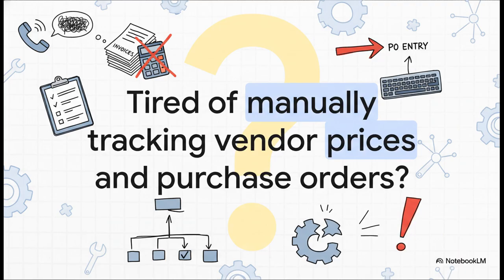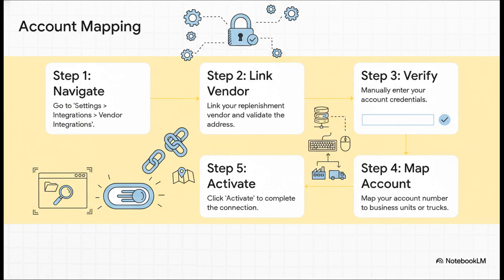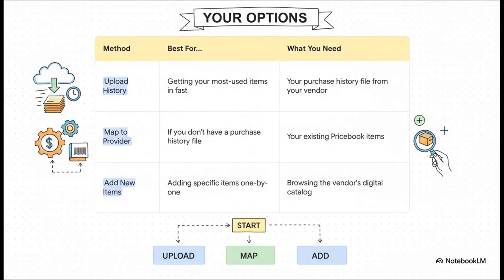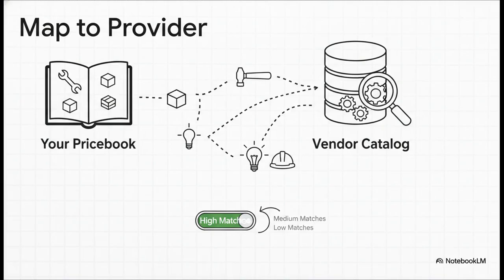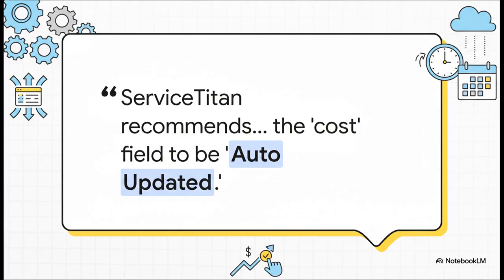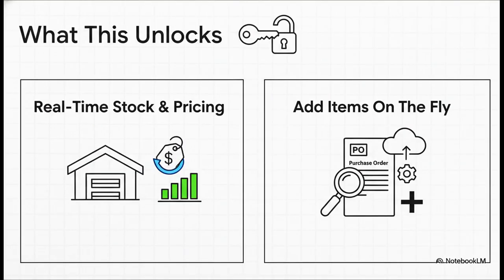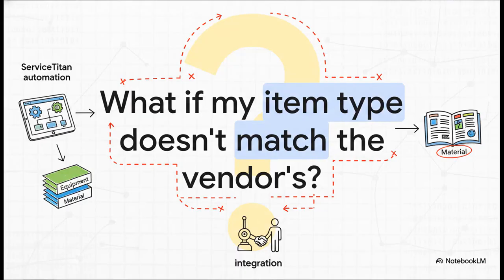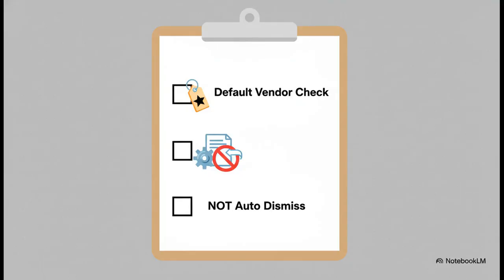ServiceTitan vendor integration overview